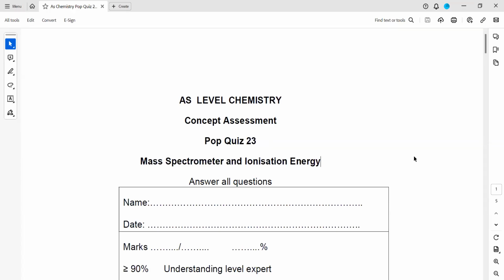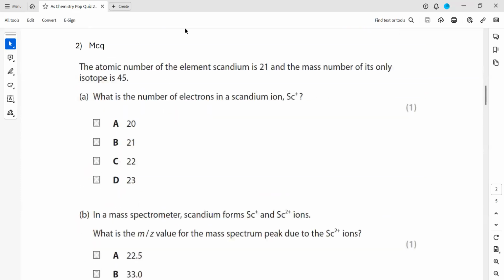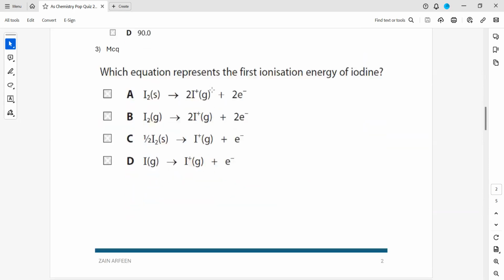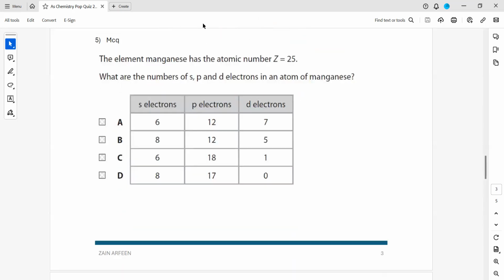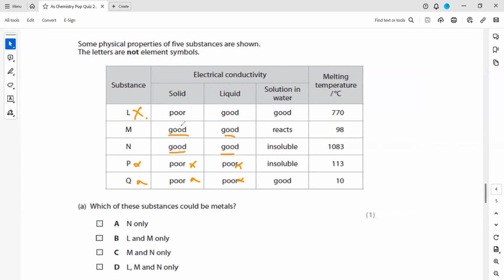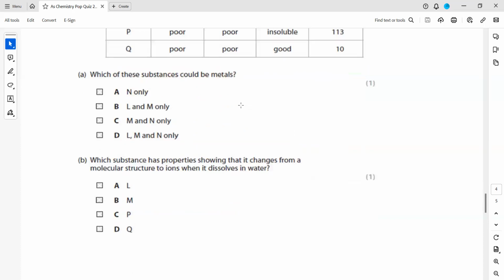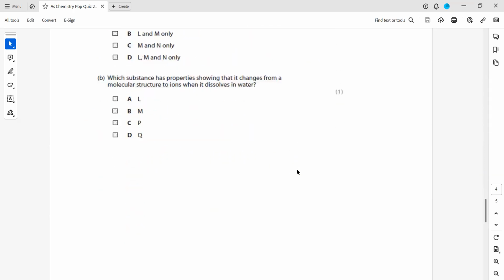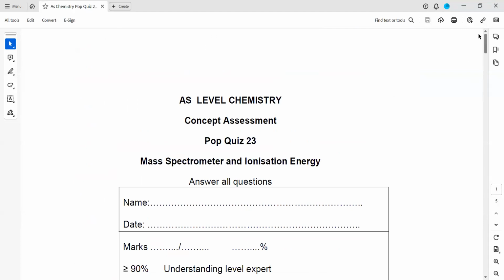Mass Spectrometer and Ionisation Energy As Chemistry Pop Quiz 23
Mass Spectrometer and Ionisation Energy